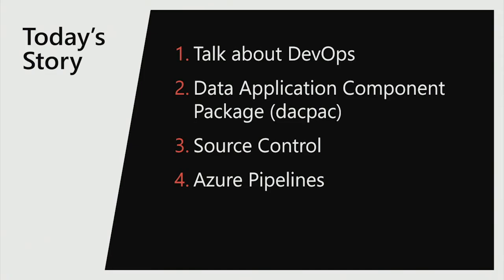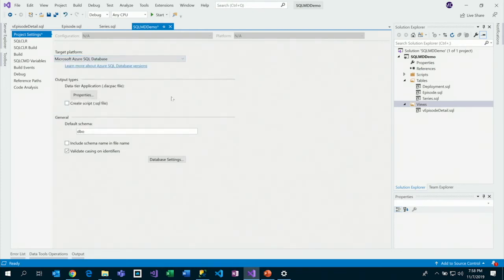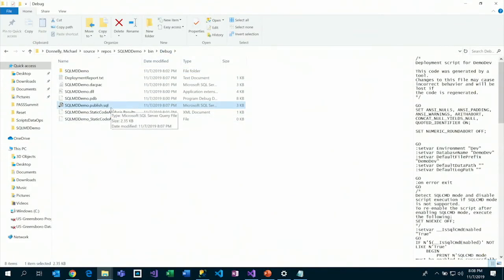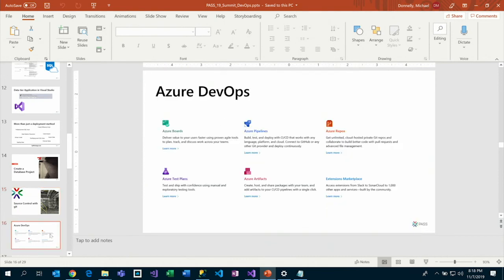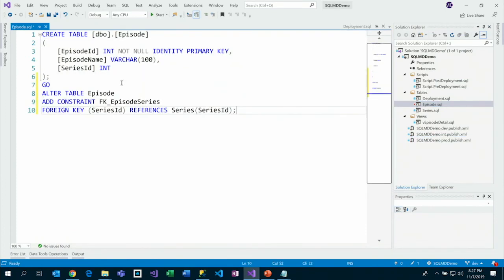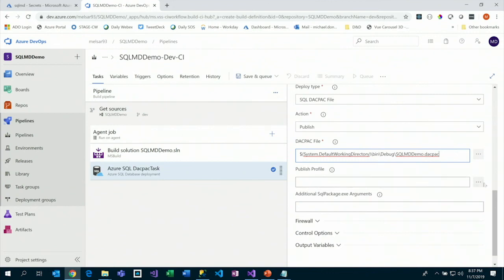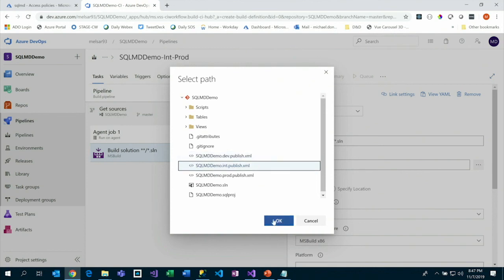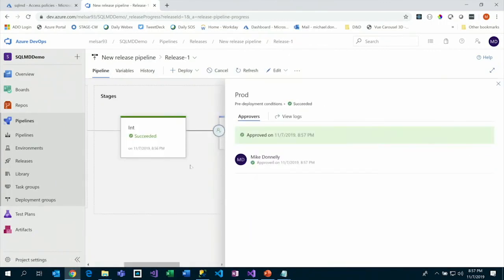DataOps - Deploy SQL Server Databases Using Azure Pipelines - Mike Donnelly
The database is sometimes one of the last areas considered when planning DevOps for new and existing projects. If you are new to Azure Pipelines or Database Projects in Visual Studio this presentation will show you how to combine these technologies to create a consistent database deployment across all your development environments. If you are already using Azure Pipelines and Visual Studio for your applications, you will learn how to include your database. We will go over creating a database project and deploying a Dacpac manually to multiple environments. I will point out things to consider and how to add custom deployment scripts and build validation. Then we will setup an Azure DevOps account and step through creating a pipeline to automatically deploy a data project stored in a git repository. We'll also use Key Vault to store the deployment credentials to avoid sharing around that password everyone uses to deploy manually.